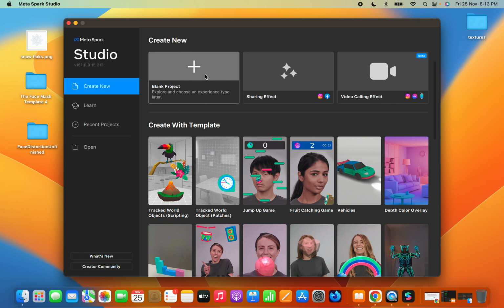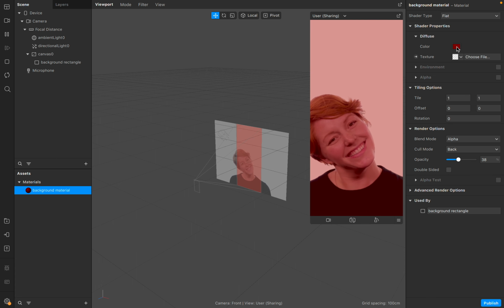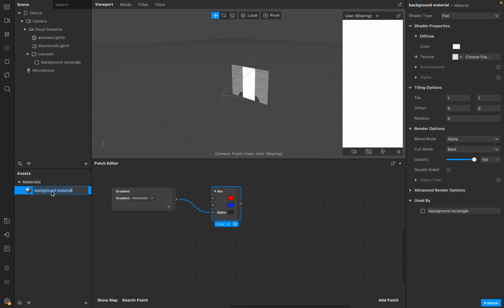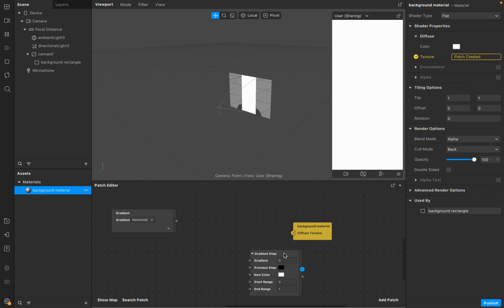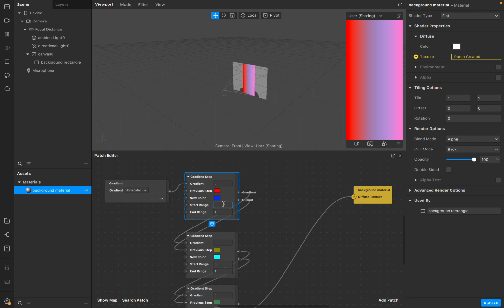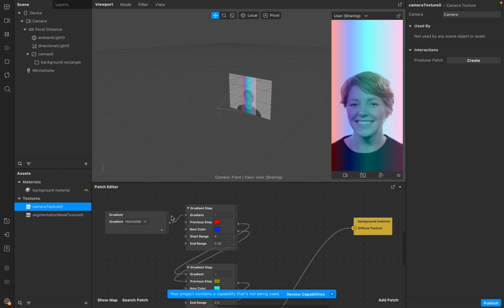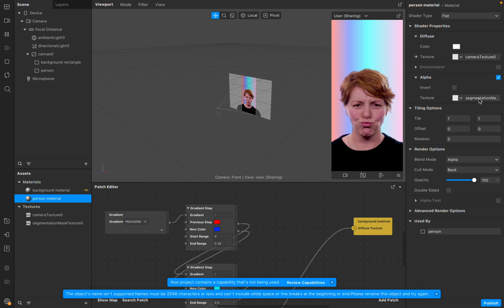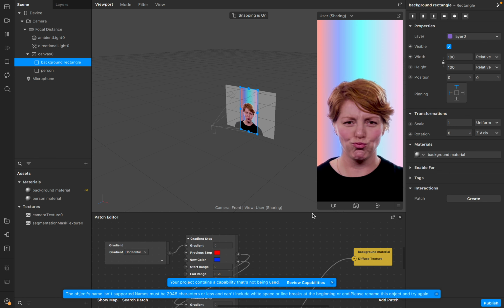How to create Color Gradient filter for Instagram and Facebook using using Meta Spark AR Studio